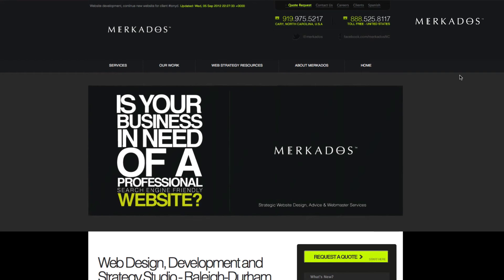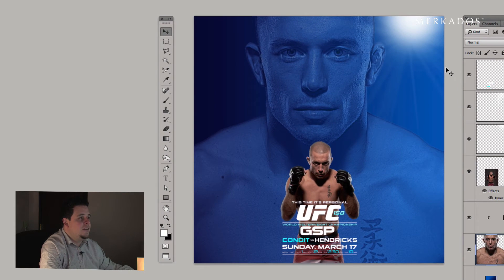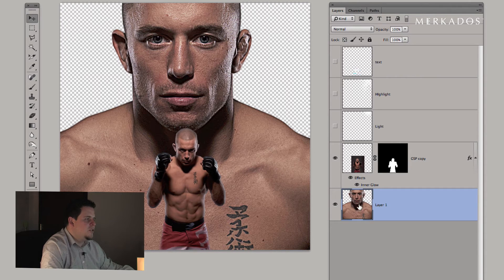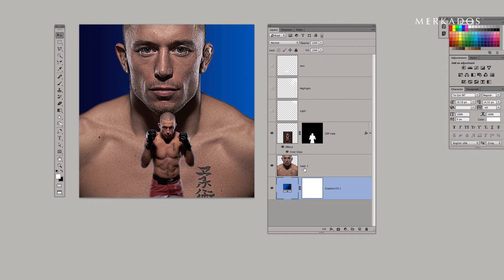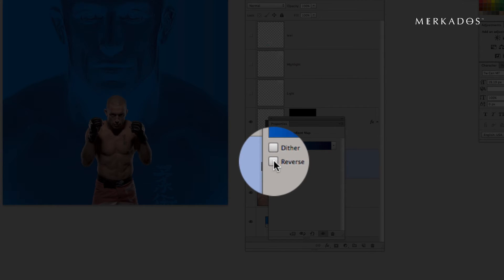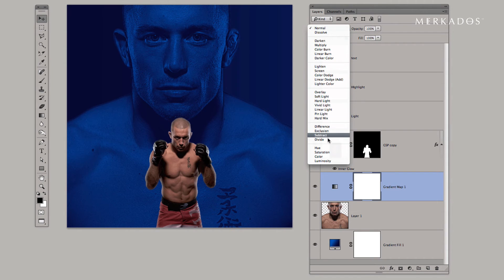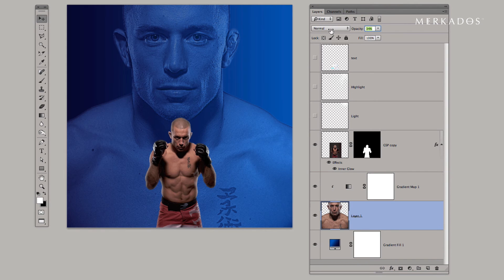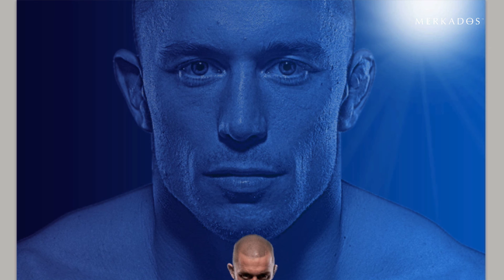UFC 158 Poster Design with Gradient Maps in Photoshop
In this episode, Alex Centeno, creative director at Merkados, shows how to design the effect used in the poster for UFC 158 GSP versus Diaz with Gradient Maps in Photoshop. This technique should help you achieve this effect in a faster way. For more information or to learn more about Digital Media visit Merkados.com